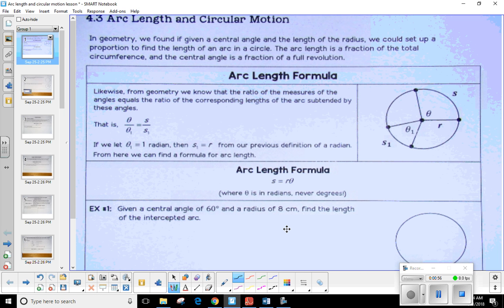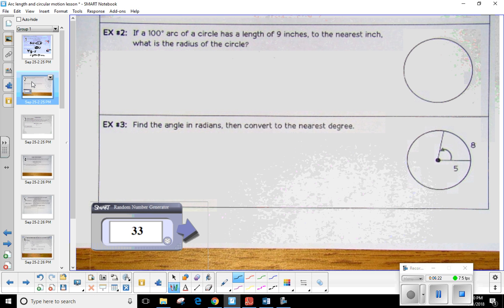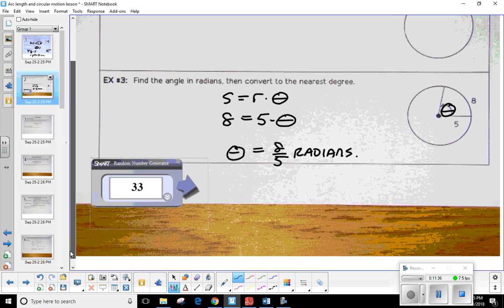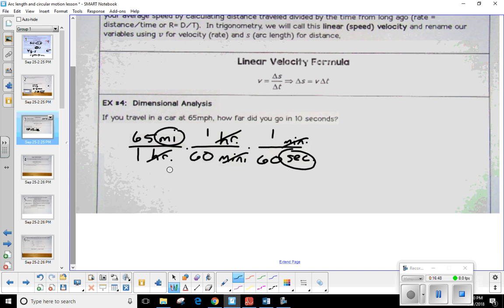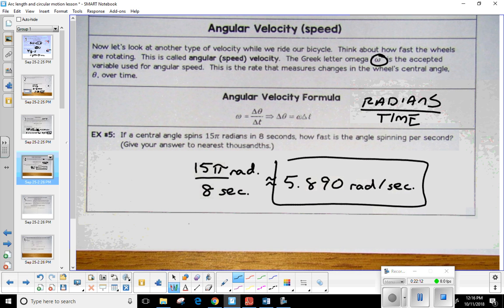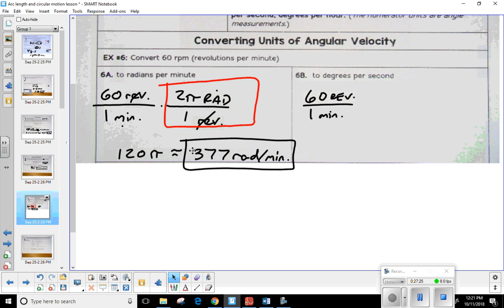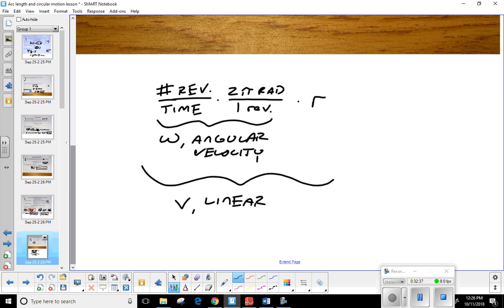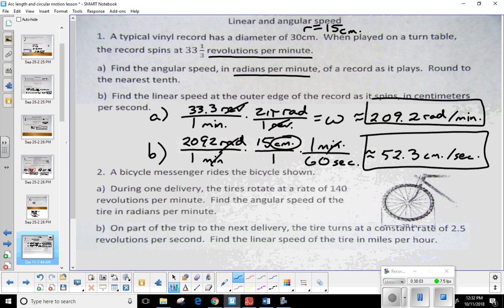Arc length and circular motion lesson Acad part 1 10 11 18